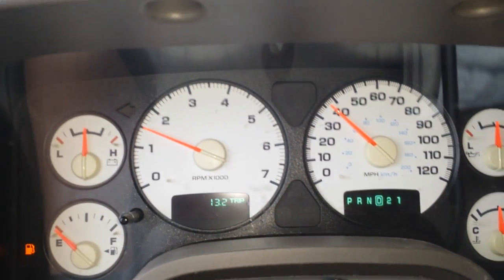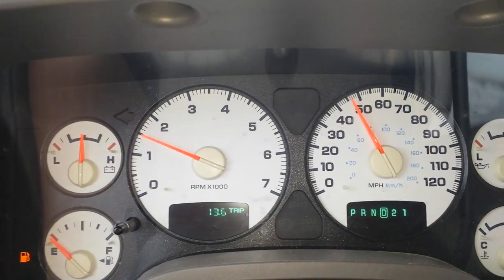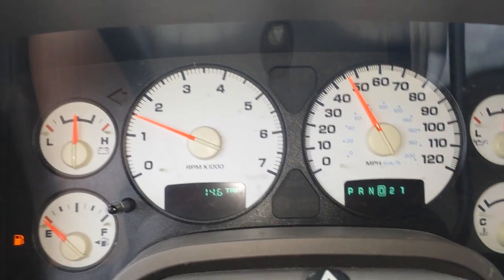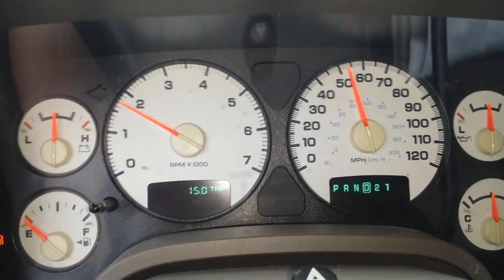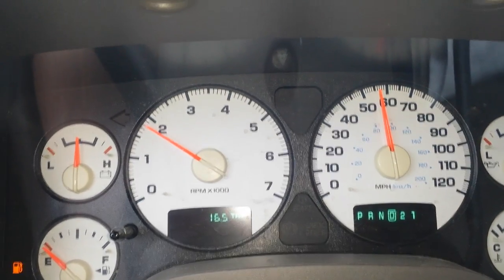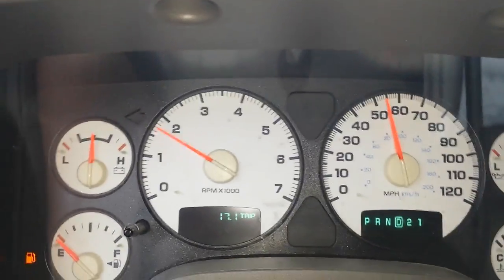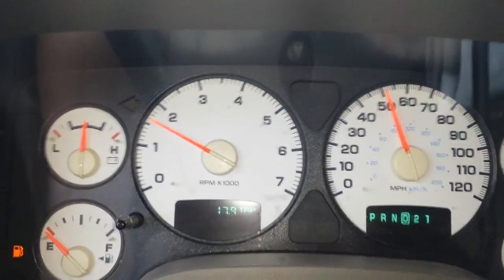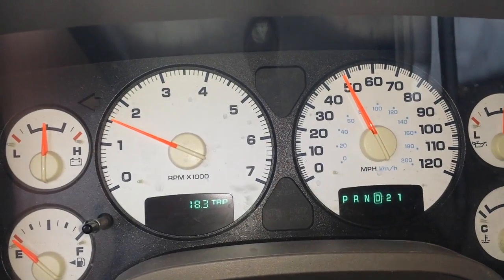Solved! Dodge Ram abs and parking brake lights on.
I have an 02 Ram 1500 slt quad cab 4wd w/ 4.7 L engine. It has Chrysler 9.25" limited slip differential, with 3.55 gear ratio.  For 1 1/2 years the abs and parking brake warning lights come on and the speedometer bounces or sometimes doesn't work at all. Last year I pulled the differntial cover off to change the oil and discovered several curved pieces of metal on the magnet in the bottom of the housing. Cleaned out and replaced oil. The abs problem remained. I pulled the rear abs speed sensor and it was coverd with fine metal pieces since it's magnetic. Problem solved til now. Same warning lights and speedo issues. I pull the differential cover and theres more metal pieces and fine metal sludge all over the magnet. I changed the rear speed sensor after cleaning out the debris and changing the differential oil, and cleared the codes by removing the negative battery cable during the process. The problem returns sporadically which means more metal in the differential housing. These clutch pack retaining clips are notorious for coming out of the limited slip differential and causing havoc. Need a new differential or possibly a whole new rear axle assembly depending on the damages. This is why the warning lights are coming on though.